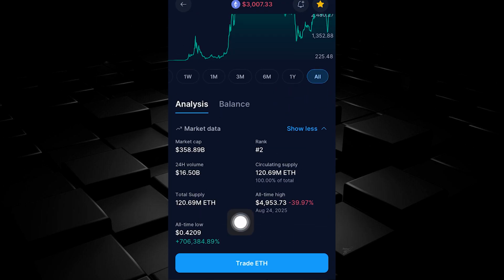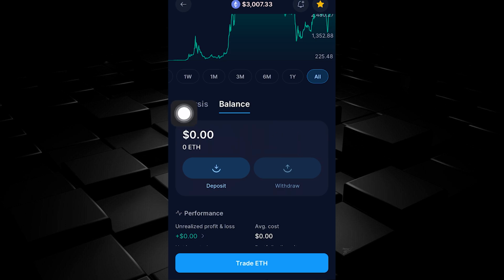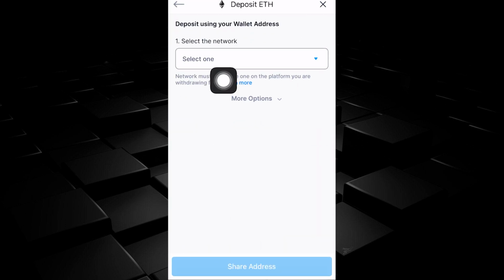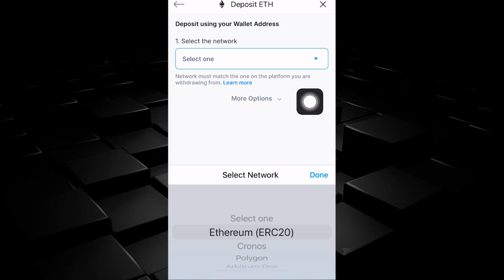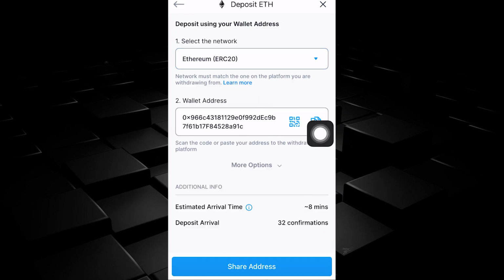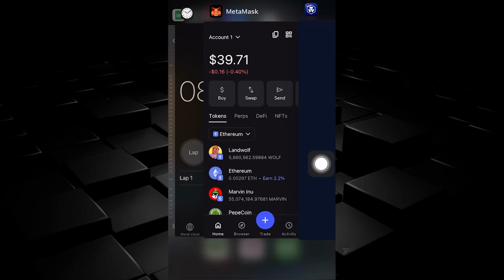How To Transfer Ethereum From Crypto.com To MetaMask (Step By Step - Full Tutorial)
This free tutorial we'll help you on How To Transfer Ethereum From Crypto com To MetaMask